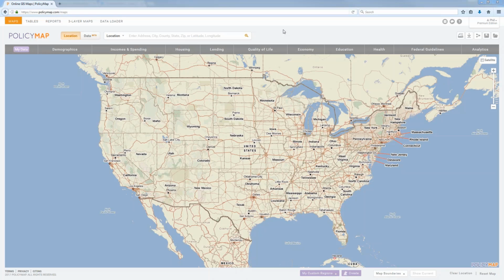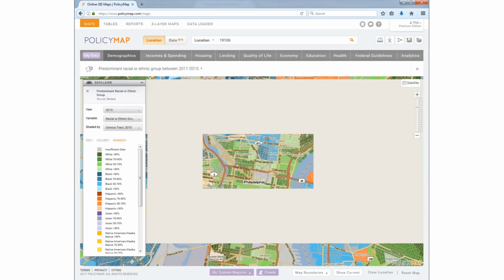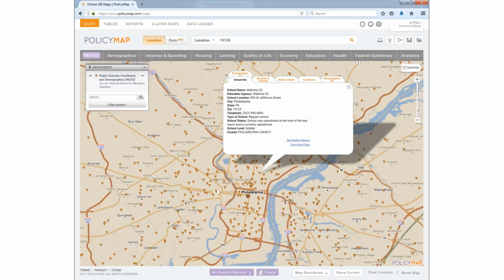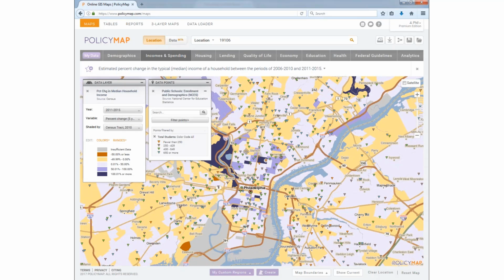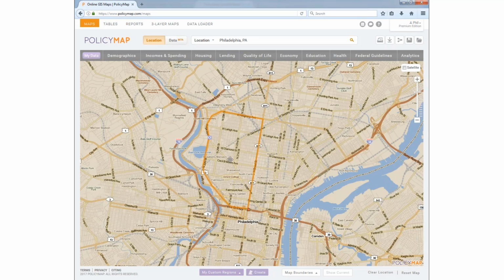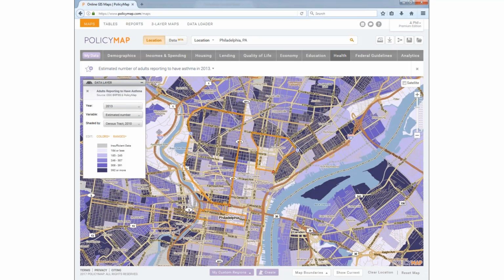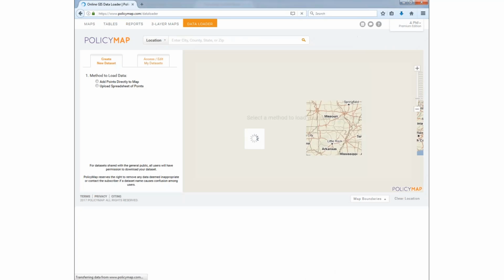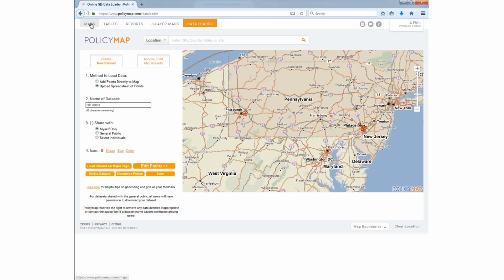PolicyMap Overview for CDT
Overview of general data and features including custom regions, downloading data, and data uploader